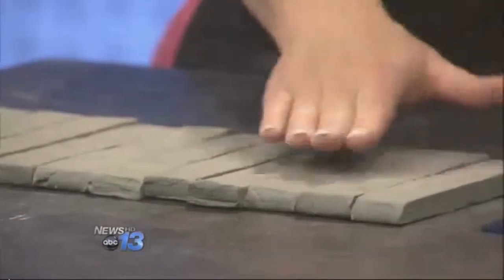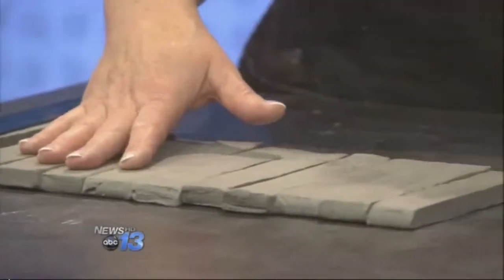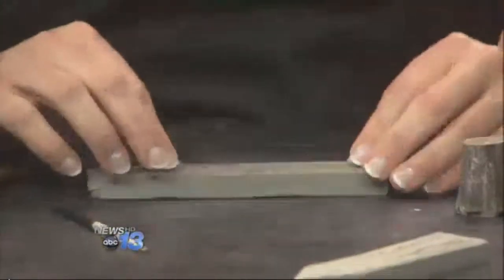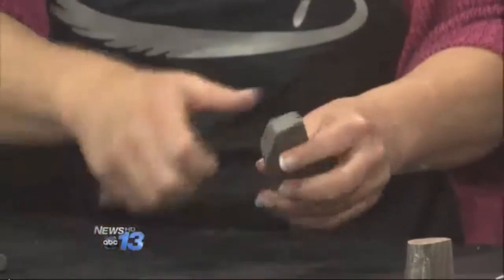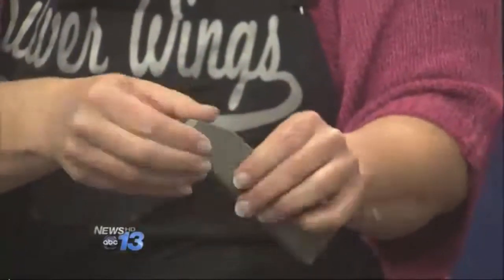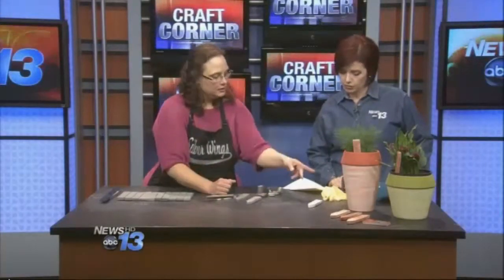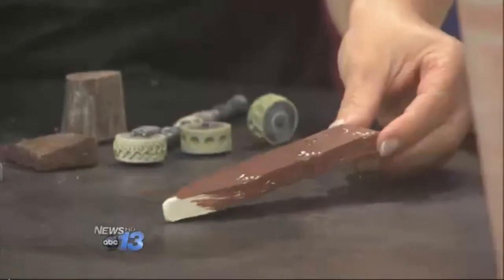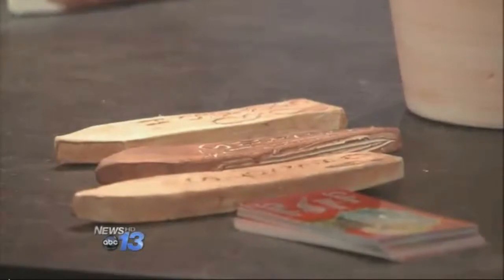Garden Stakes Project on WLOS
Elizabeth Westveer makes stakes out of clay to demonstrate how to keep track of plants in your garden